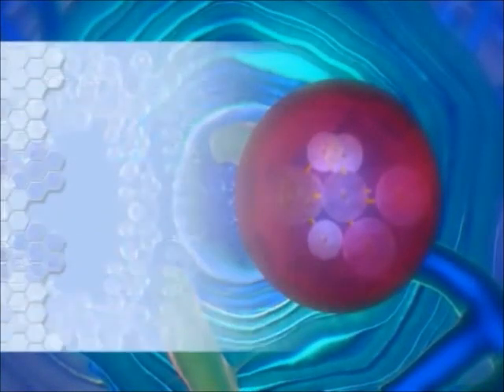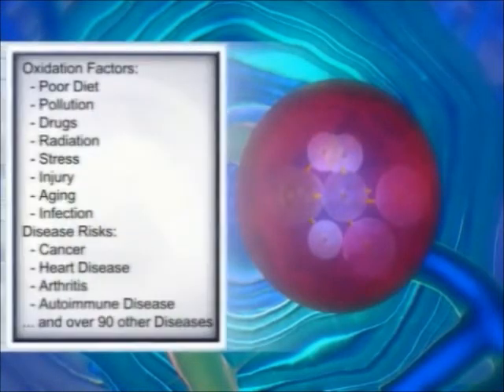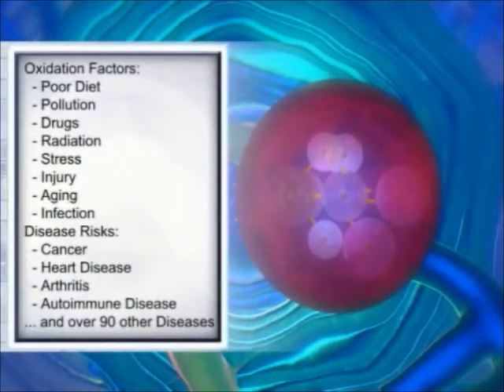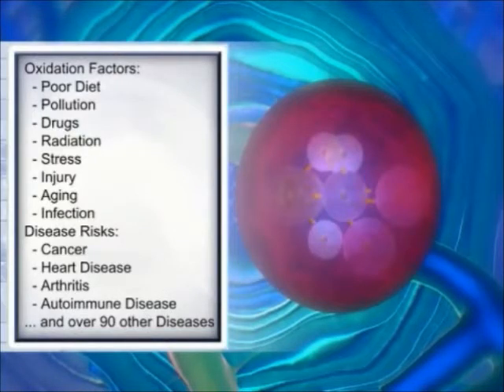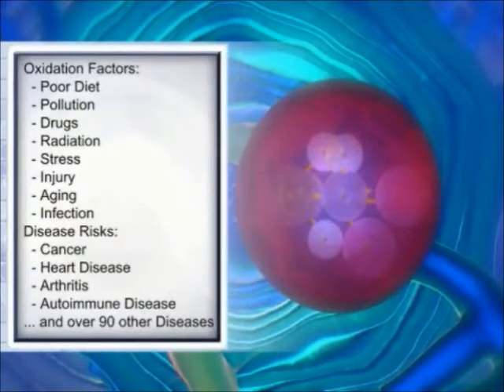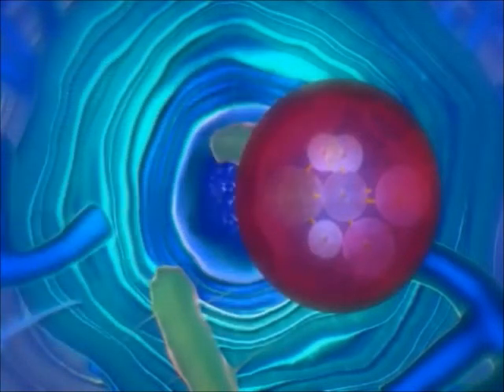Cause of Disease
Video on how free radicals destroy cells and cause diseases and how anti-oxidants eat up free-radicals and restore diseased cells to normal.

This shows the reason why nutritional supplements with high anti-oxidants is a must for persons of all ages to prevent diseases and maintain health and wellness.